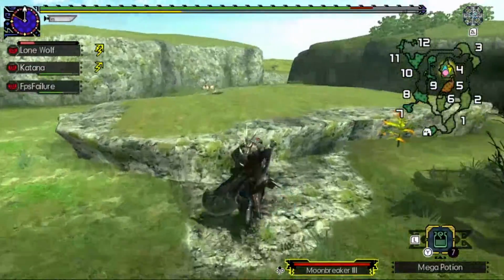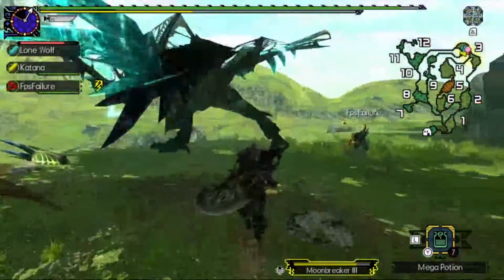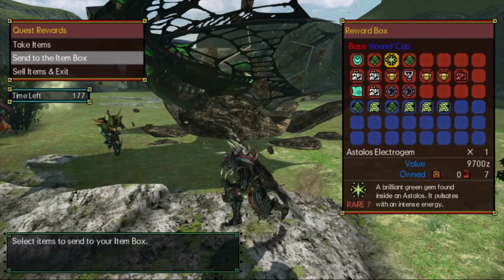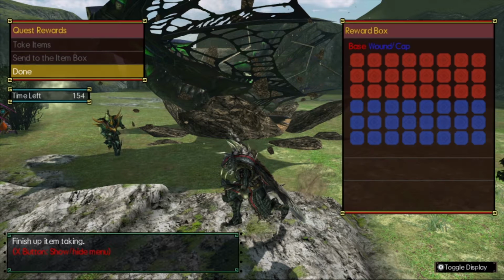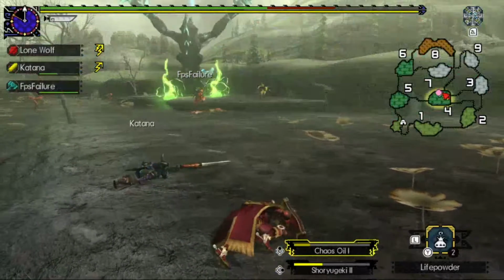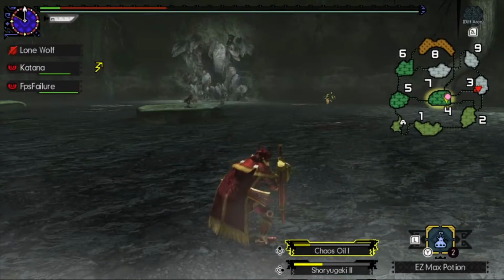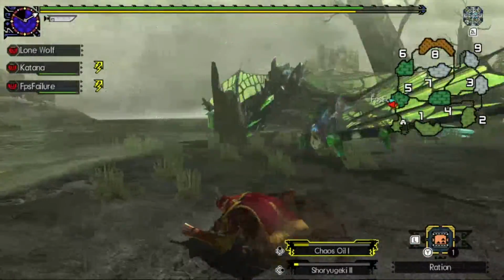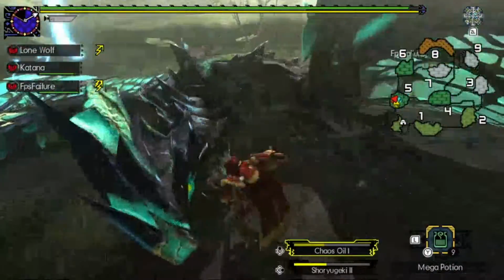Boltreaver Blues! (Monster Hunter Generations Ultimate)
This was to help Katana with his progression in G-Rank.

Wolf Blood Brotherhood Members Involved:
Katanaeyegaming